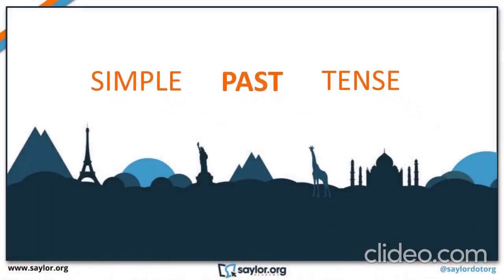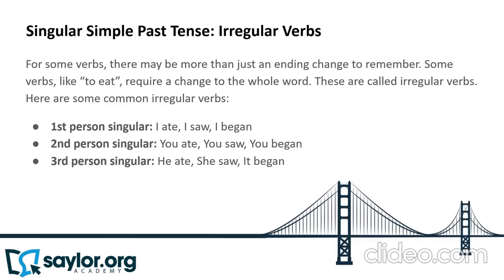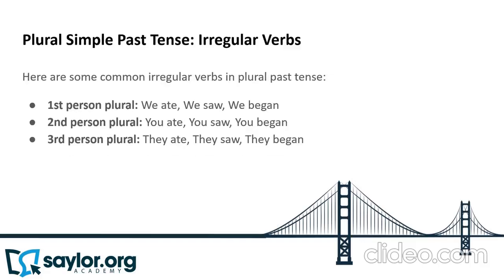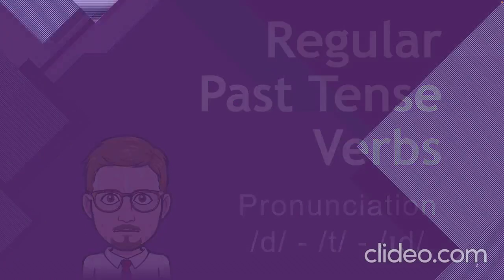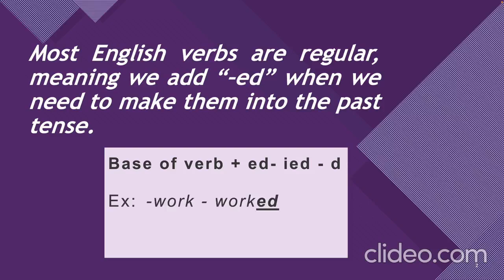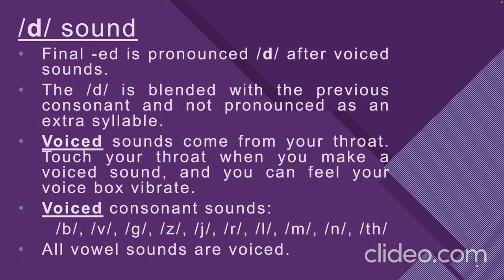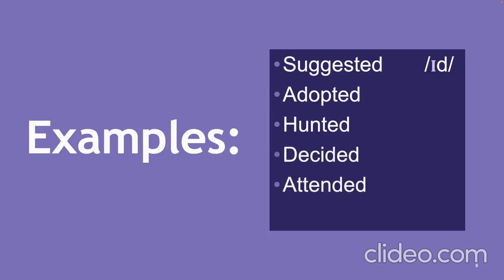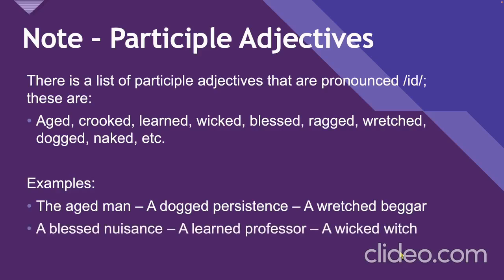10+ minutes of Past Tense practice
10+ minutes of Past Tense practice